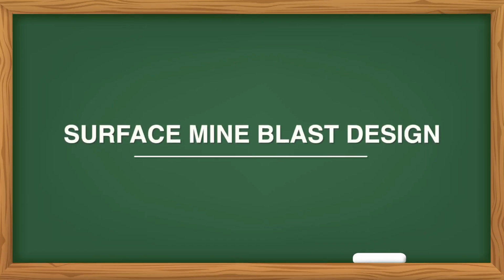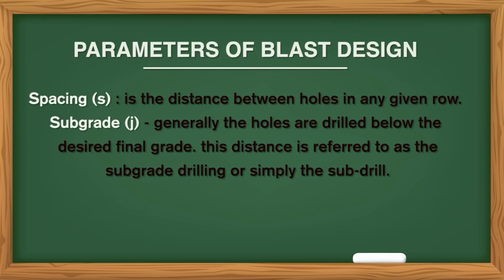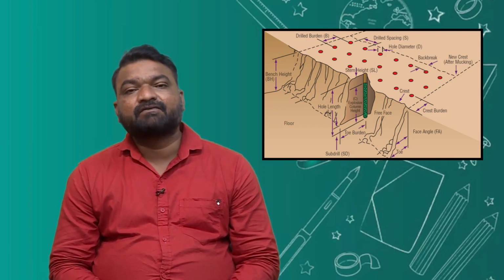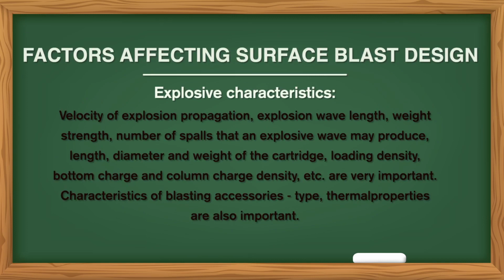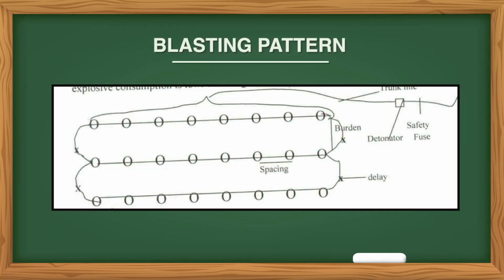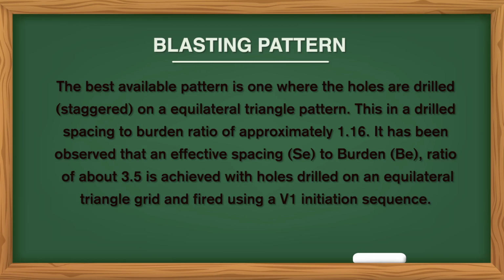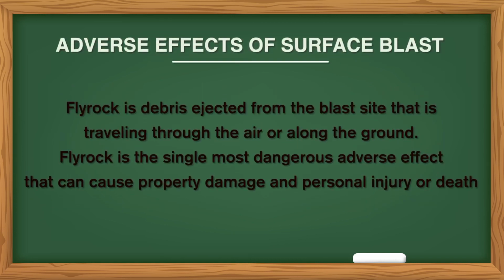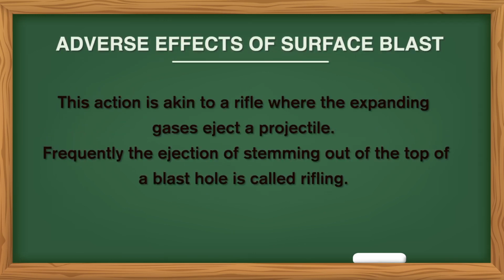Surface Mine Blast Design